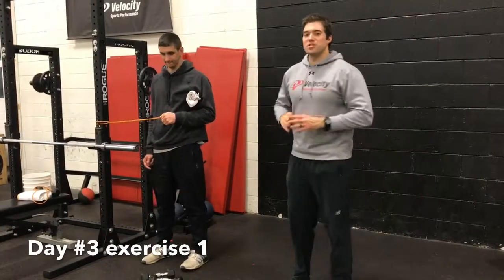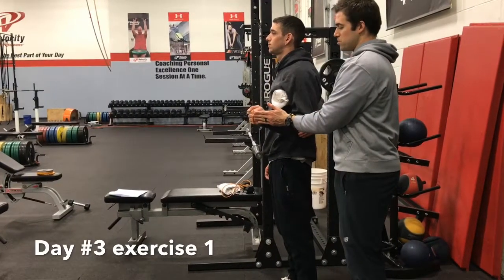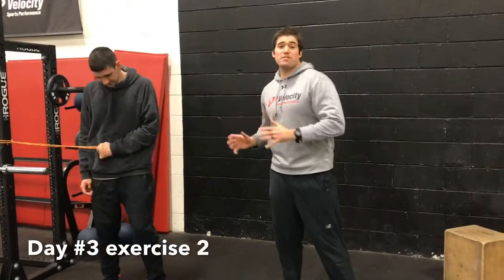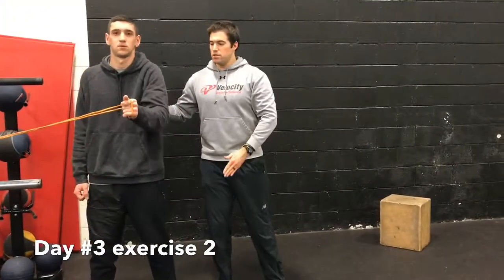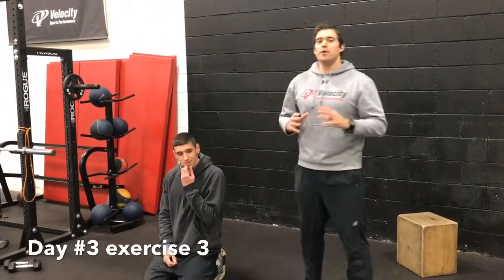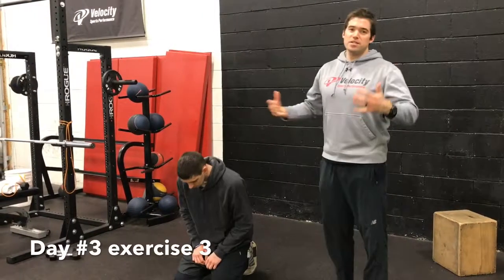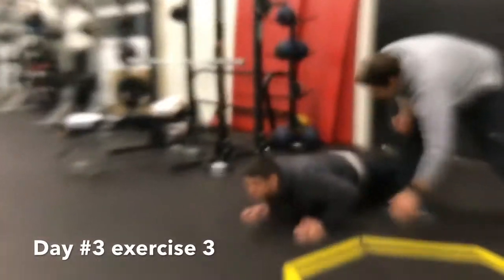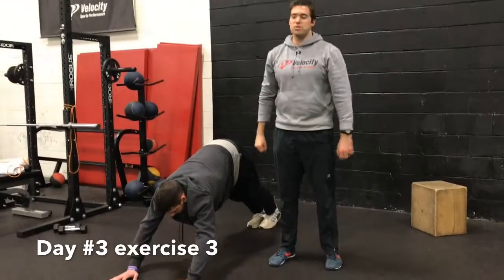720p 10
Velocity Arm Care Program Day 3